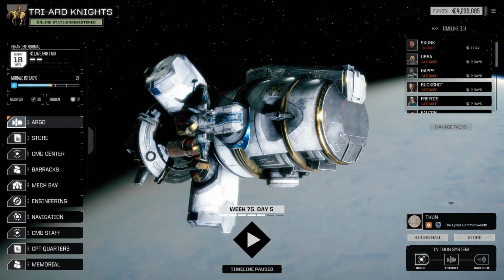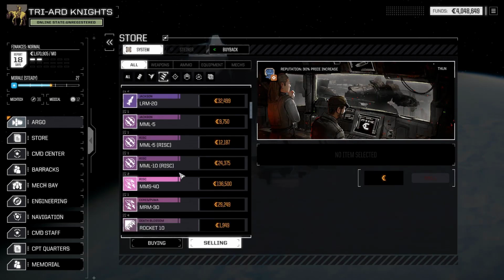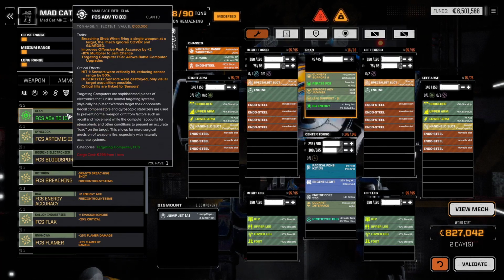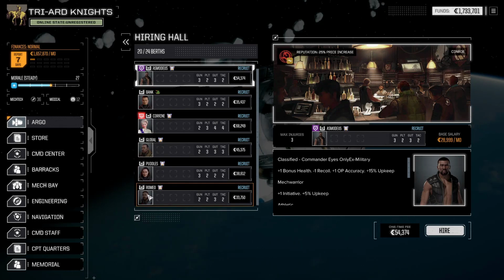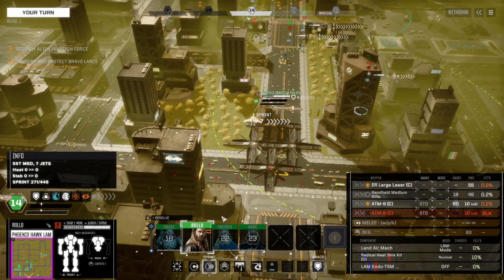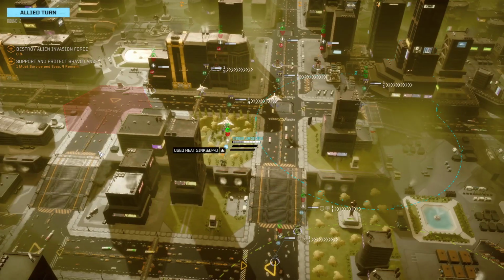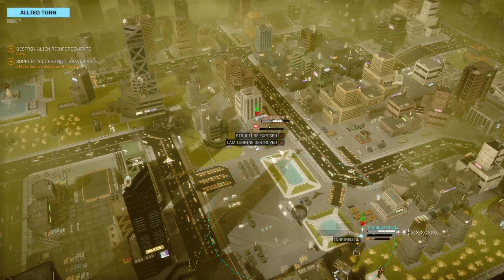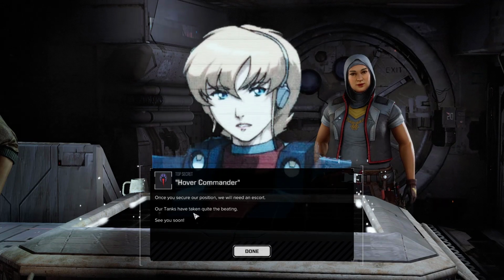RogueTech: BattleTech Modded - P51_M81 - Derelect FlashPoint Part 1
This mod is set in an alternate timeline, taking place after the 4th Succession and the War of 3039, when the wide spread use of the technologies from the Helm Core appearing around the sphere and beyond.
THIS MOD IS NOT SUPPOSED TO BE EASY, ENEMIES ARE SMARTER, PUSH THE LIMITS OF THEIR MECHS, AND WOULD LOVE TO GUT YOUR MECH LANCE FROM THE REAR IF YOU LET THEM.
I mean, how fair would it be to just have the player have all these fancy toys?